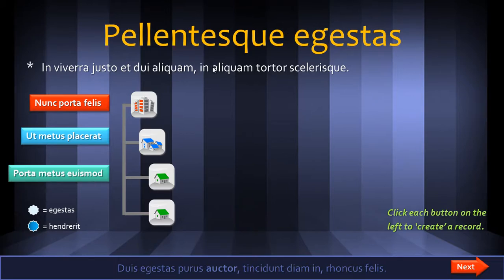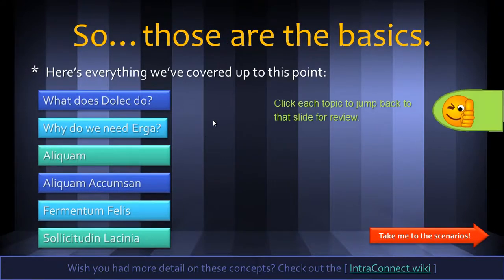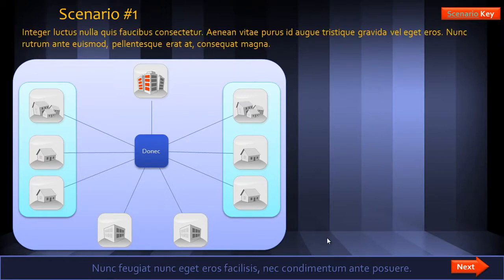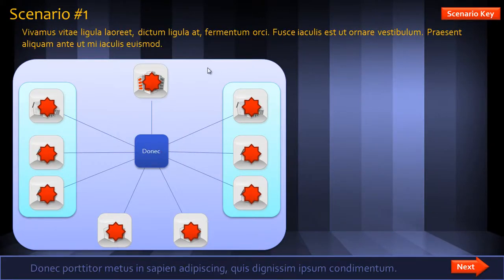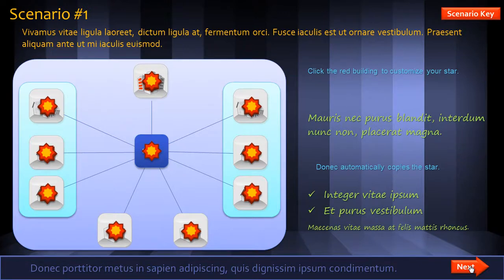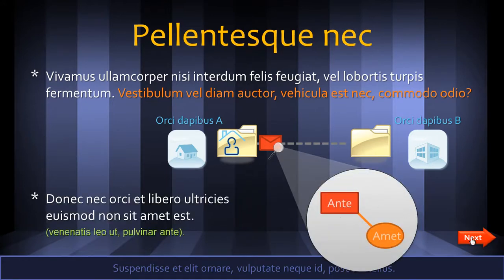Self-Study Course - made with PowerPoint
I created this self-study material while working at Epic. In this version, I replaced all of the actual content with placeholder text in order to display it in my online portfolio. It was created entirely in PowerPoint 2010 and was distributed internally at the company. I received a ton of positive feedback and it set the stage for several other teams within the company to copy my design for their own training.